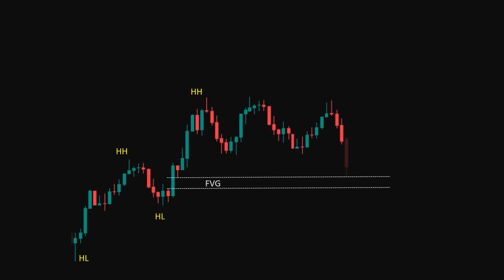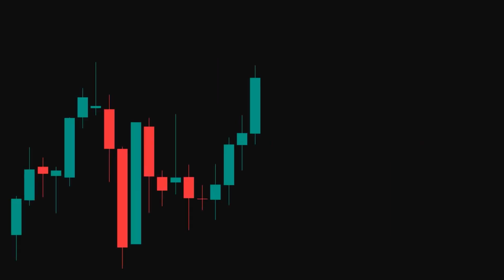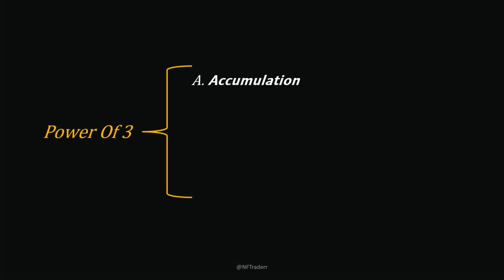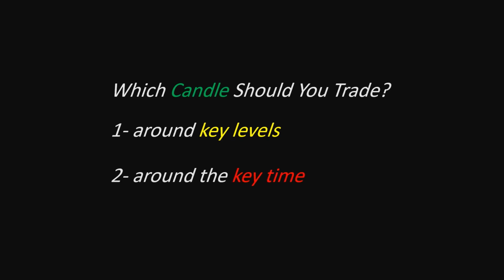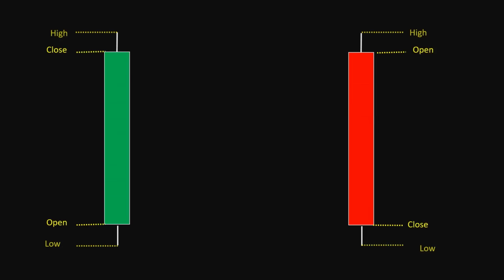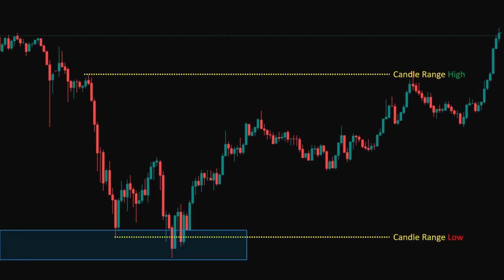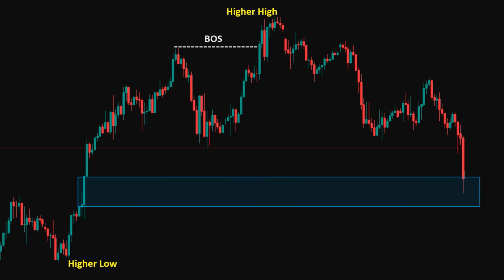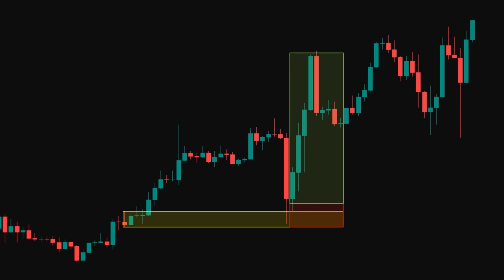CANDLE RANGE THEORY EXPLAINED 🔥 The Secret Strategy Smart Money Uses!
🎯 Want to decode the market like the pros? In this episode, we dive deep into Candle Range Theory (CRT)—a powerful but underrated strategy that smart money uses to manipulate the market and trap retail traders.

Learn how to:
✅ Identify key bullish & bearish range candles
✅ Spot fakeouts that signal reversals
✅ Zoom in to lower time frames to catch smart money footprints
✅ Use multi-timeframe analysis to sharpen your entries

Whether you’re a beginner or advanced trader, CRT will change how you see price action forever.

🔍 Watch till the end for real chart examples and insider tips!